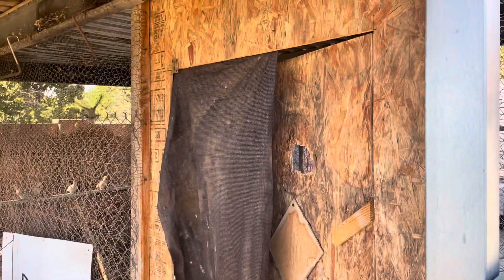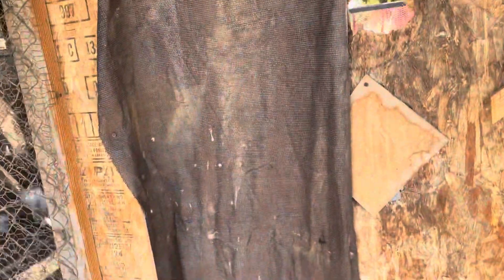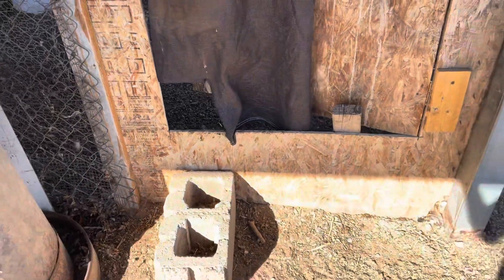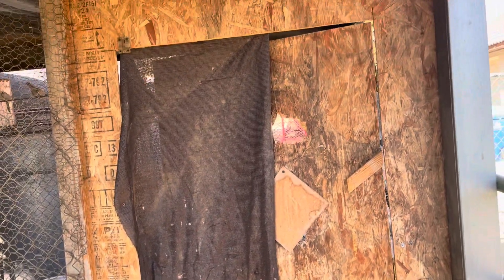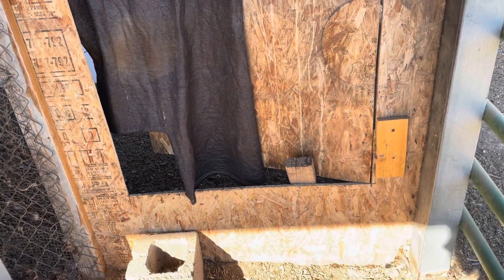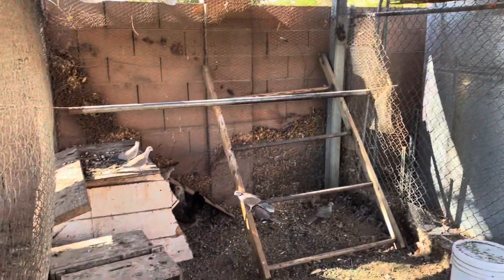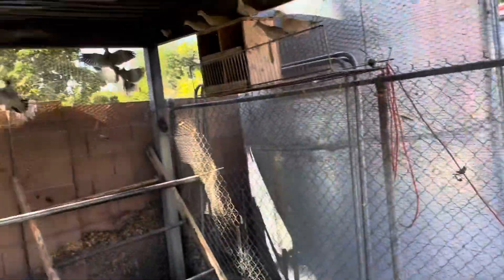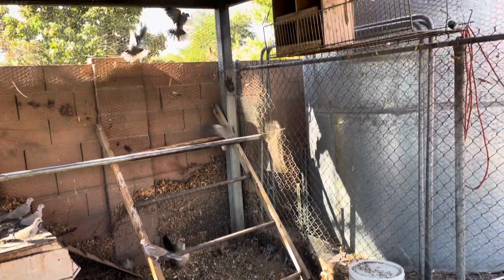How To Catch Ringneck Doves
This is a very easy way to catch a bunch of ringneck doves.